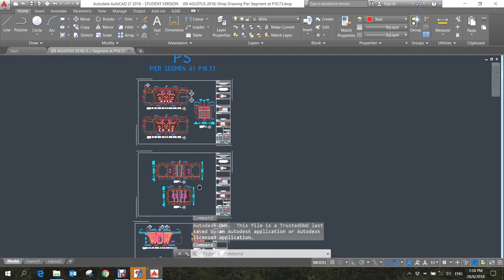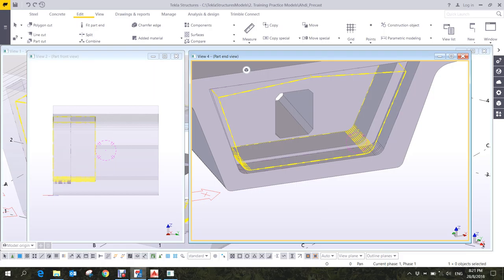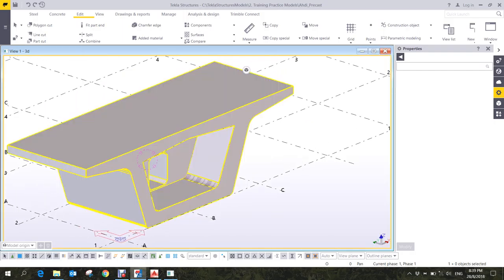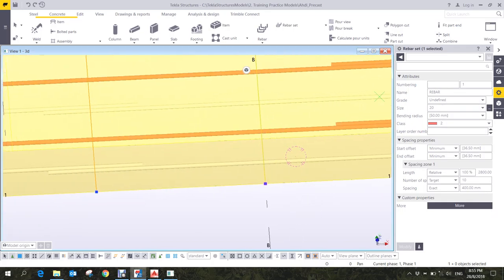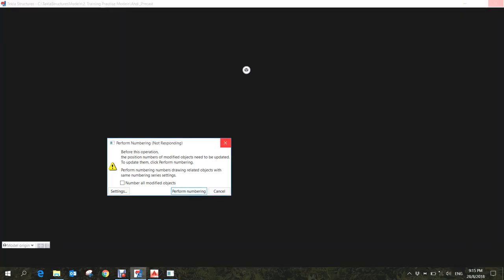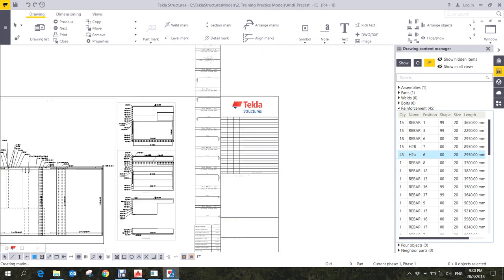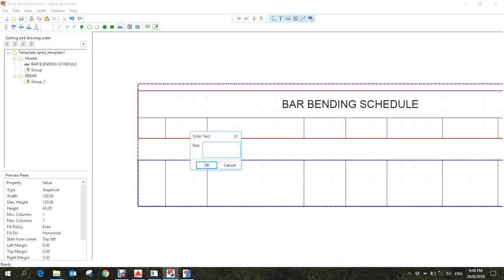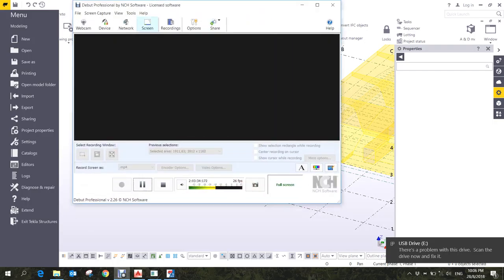Tutorial Tekla Sketch Editor until template for Precast Box Girder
Tutorial Tekla for Detail Precast Box Girder
Sketch Editor until template editor